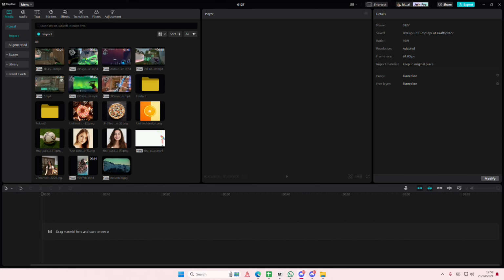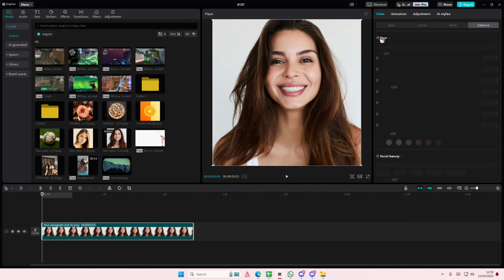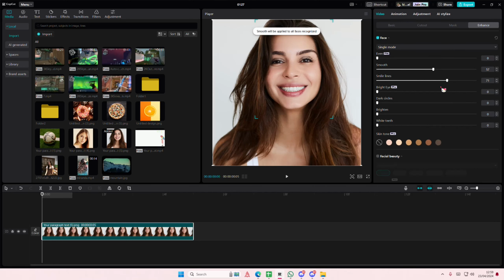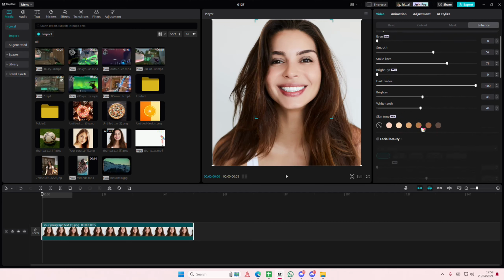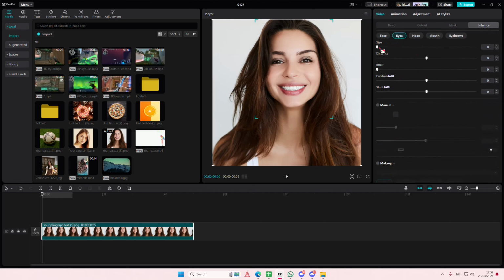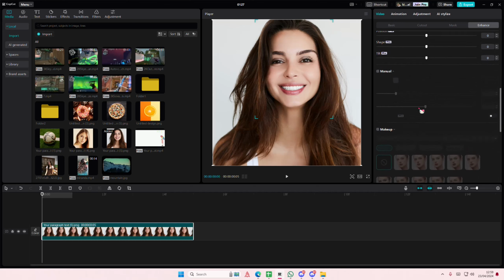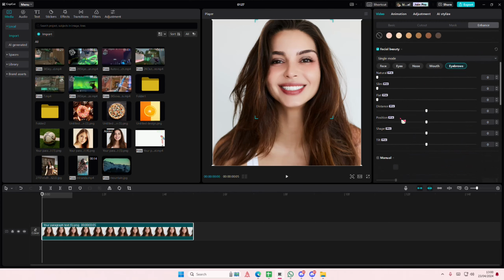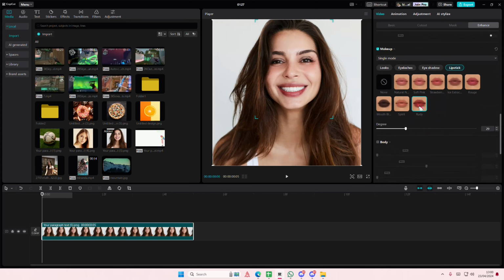Facetuning In CapCut PC! How You Can Easily Facetune Your Photos And Videos With This App?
Want to face tune yourself on CapCut PC? Here's how you can do that.